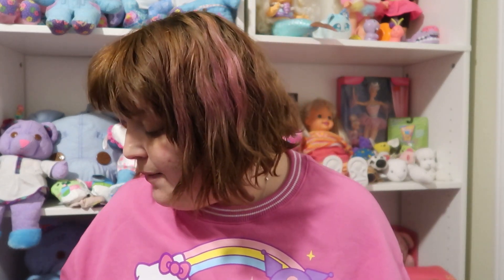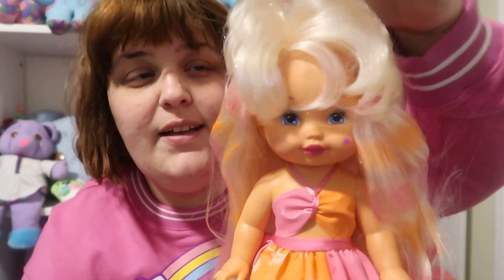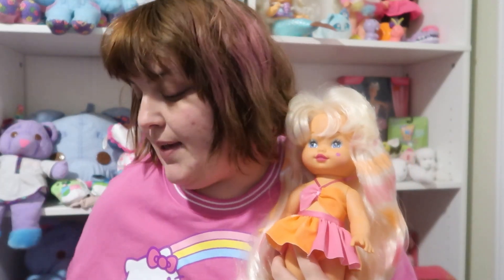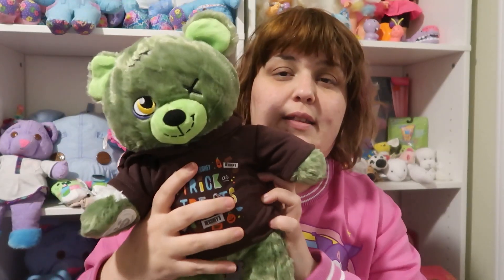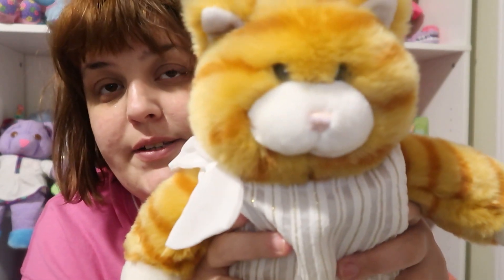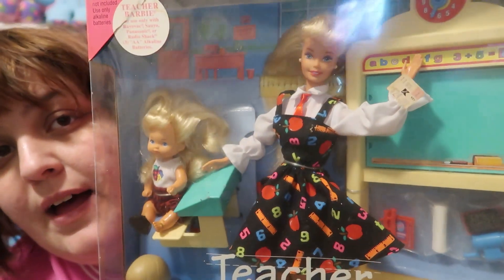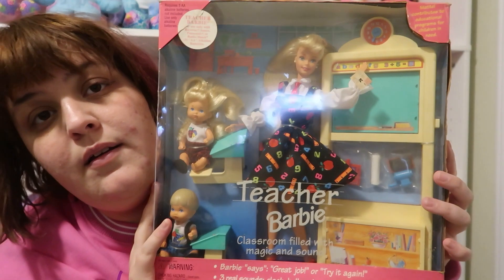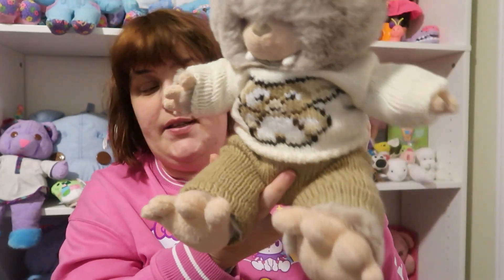November Wrap Up (All the toys I collected in November)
Hey everybody! I really enjoy all the toys that I got this month. (Build A Bear, Lil Miss and 90s Barbies to a name a few). Let me know your favorite toy that you collected this month.
Stay Whimsical
Ashley

Coming Up:
Vintage Toy Thrift Haul
Furby Collection
Toy Talk Part 2 Episode 3 (Toy Unboxing)